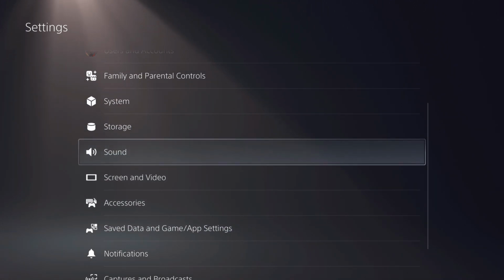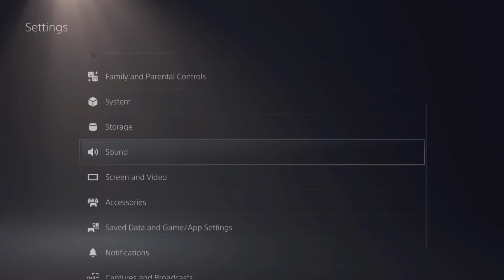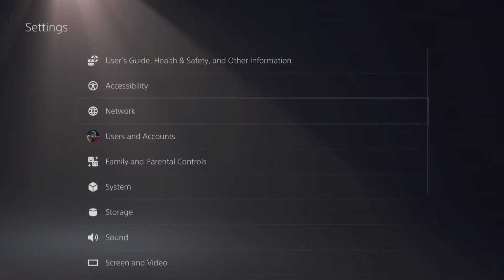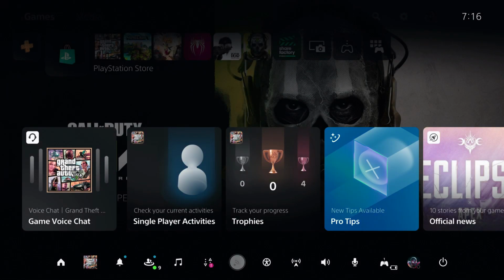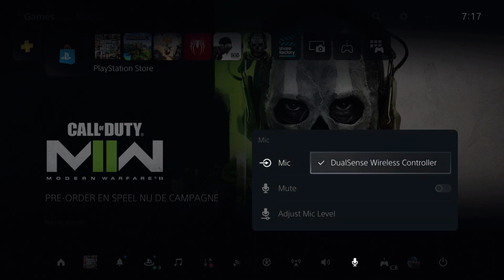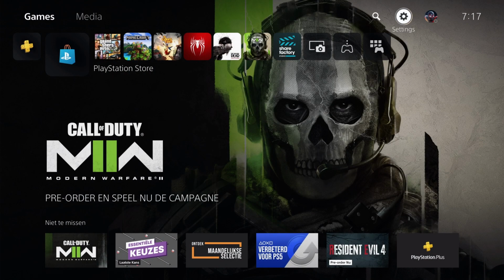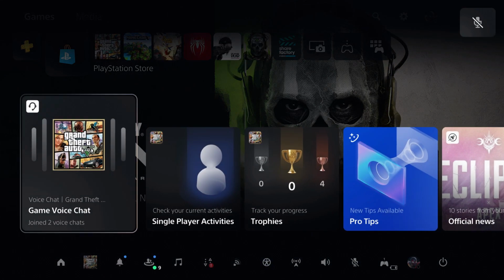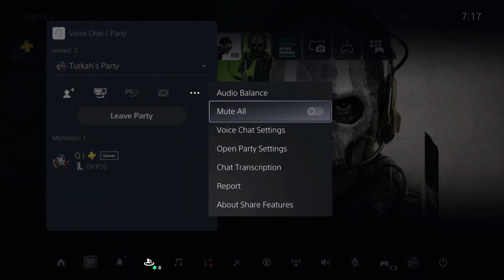PS5 HOW TO SWITCH OFF VOICE EASY NEW!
For the people that don't know me i am Kansop.
I make Game videos, How to videos, Xbox One, Xbox Series X, Xbox Series S, Steam deck, PS5, Nintendo Switch videos and more